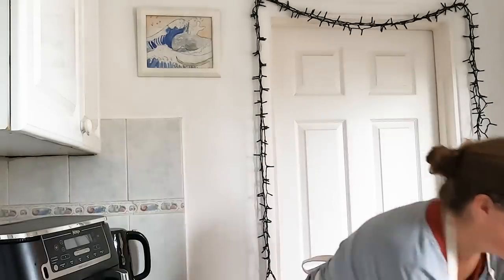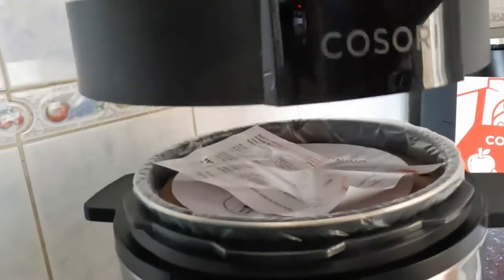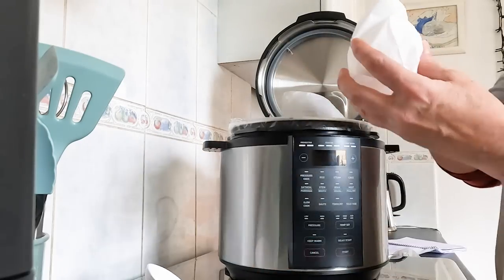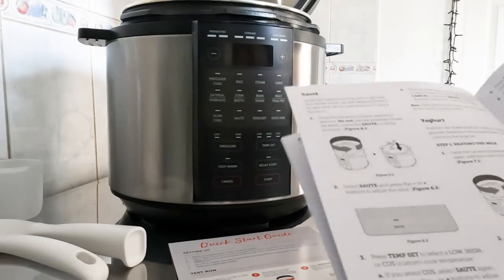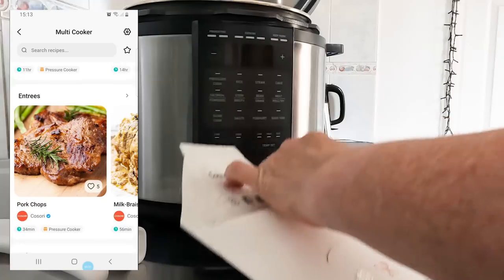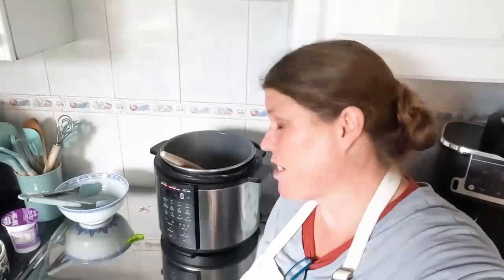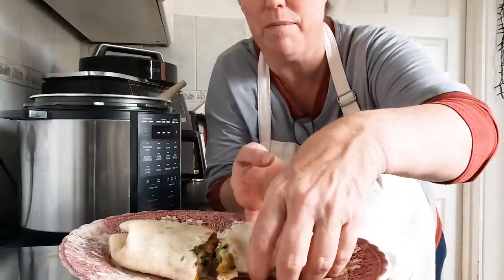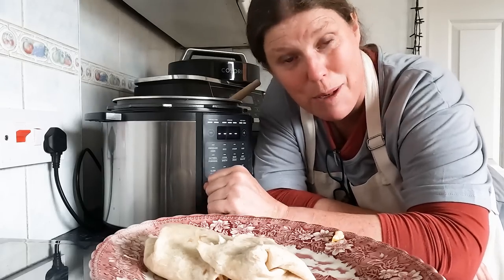COSORI Pressure Cooker REVIEW, Multi Cooker 9 in 1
I really enjoyed having a play with this great machine, its more than just a simple Pressure Cooker - it has 13, yes 13! cooking functions and customisable settings.  The cooking pot has a smooth (and I mean really smooth) feel to the inside, lined in ceramic and made of aluminium so is not heavy.

It has some good innovative safety features, namely the distance between the vent/seal toggle and the steam outlet is about a hands width so greatly minimises scalding (note the NInja foodi vent/seal toggle is part of the steam outlet, thereby greatly increasing the chance to be splattered by very hot water) so this improvement is a good one in my book.

The lid is removable, I know! I love this feature, it also has a handy hole you can place the lid onto so it stays upright, while you use the Cooker.

More details:

*6 Quart/5.7 Litre Capacity
*Ceramic lined Inner Pot
*1 Steam Rack + accessories
*1 Recipe book (the App has many more)
*1 user manual

Equipment:

COSORI Pressure Cooker:

Rolling pin:

COSORI Dual Basket 8.5L Airfryer:

COSORI 12Litre/13Quart Airfryer Oven:

Ninja AF451 Airfryer:

Cosori Dual Blaze Airfryer:

COSORI TurboBlaze Airfryer:

Ninja Foodi 11n1:

VonShef Induction Hob:

Link to the Crinkle cutters:

Pie dishes:

Hand whisk